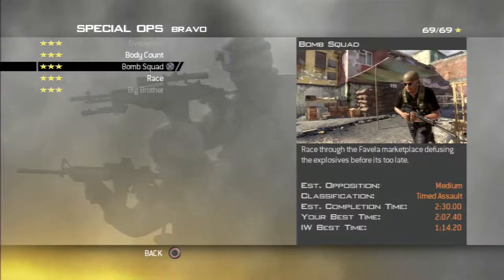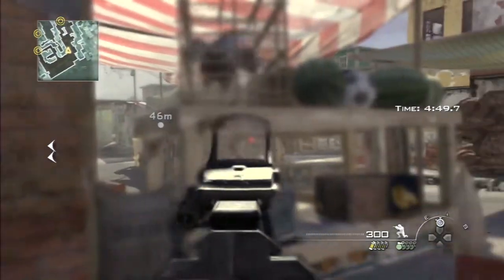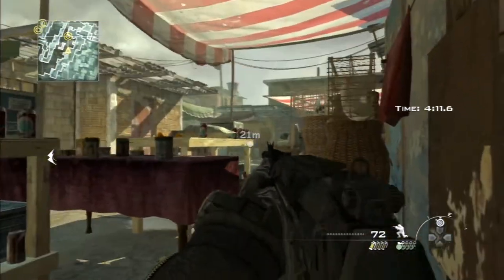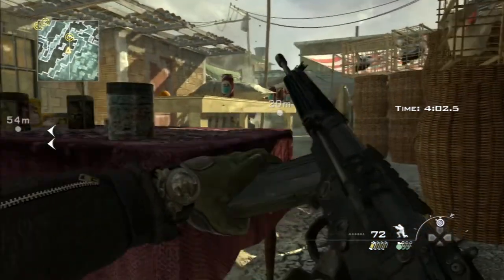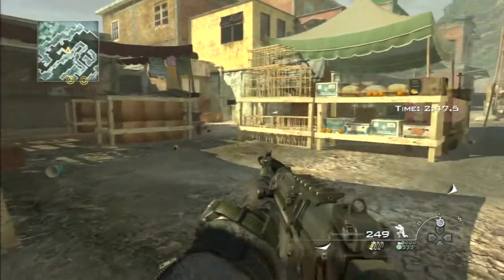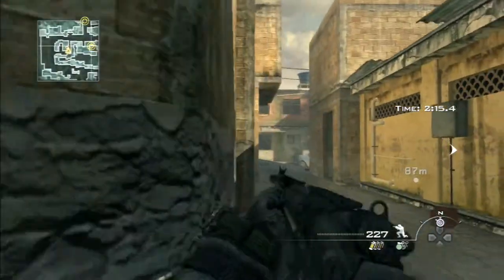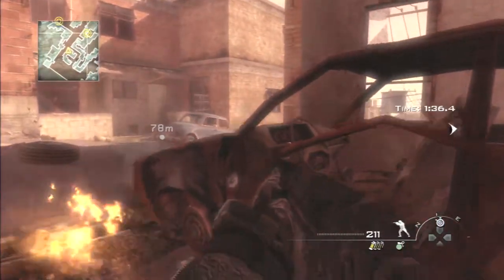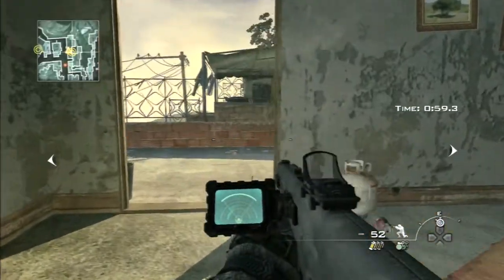PLEASE DON'T BLOW UP! (Modern Warfare 2 Bomb Squad on Veteran)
It's a race against time when trying to run and not blow yourself up. Today's the day we finally graduate from bomb refusal school guys!

Do you want to see a particular game or challenge being tackled?